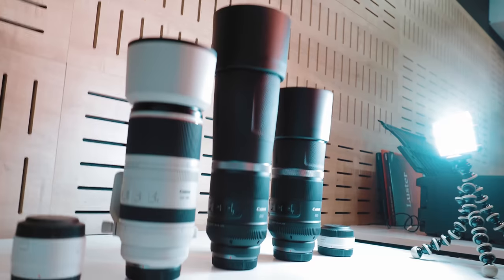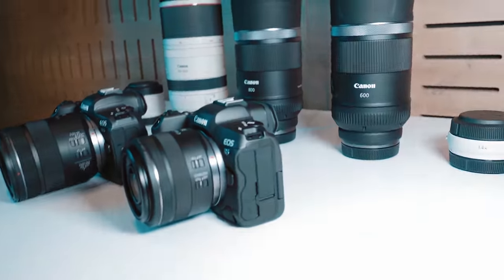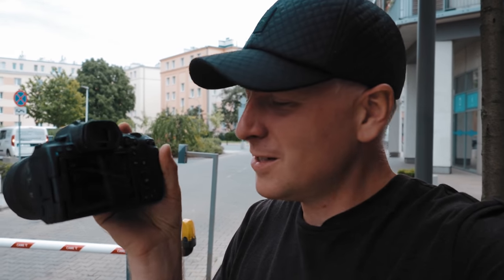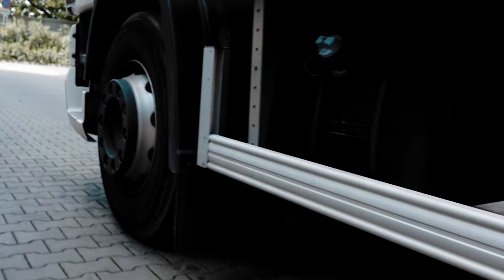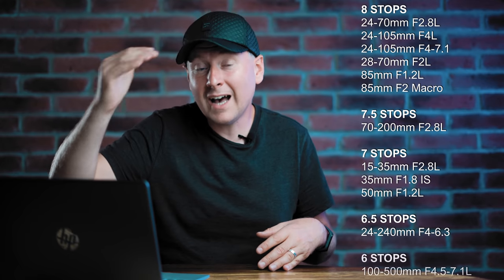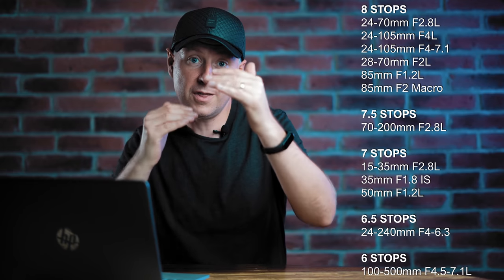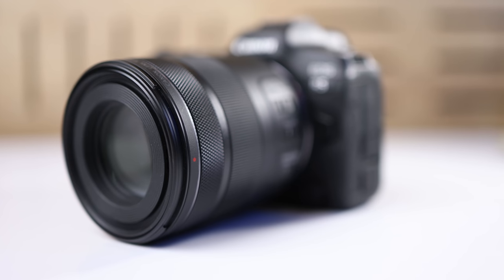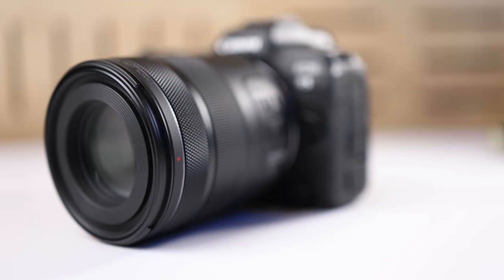CANON R5 & R6 early REVIEW (Overheating, Focus Tracking, High ISO)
It's all about brand new Canon R5 and R6, with actual footage and photos. In this early review, I will test focus, overheating, high ISO performance, battery life, built and image quality and stabilization.